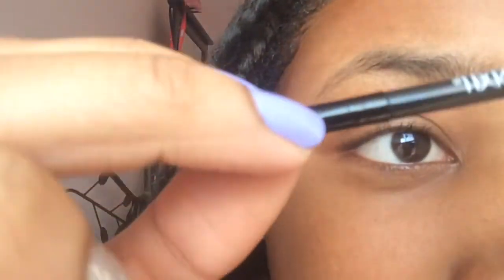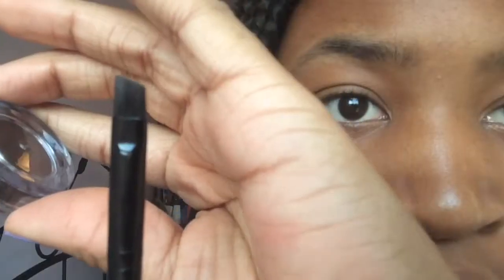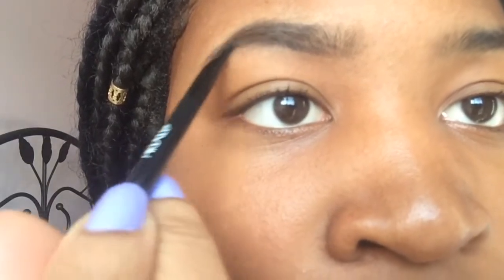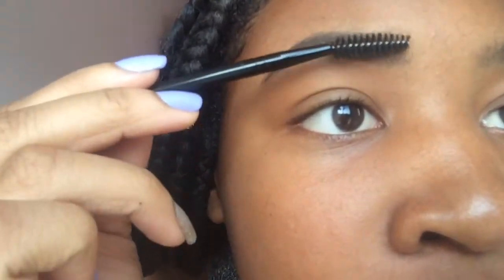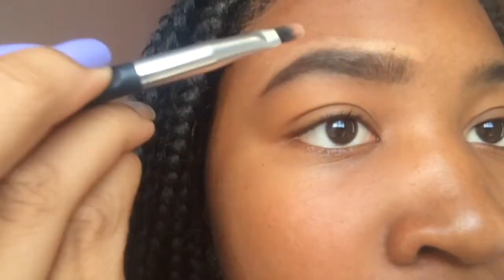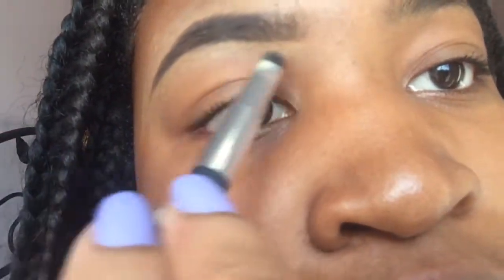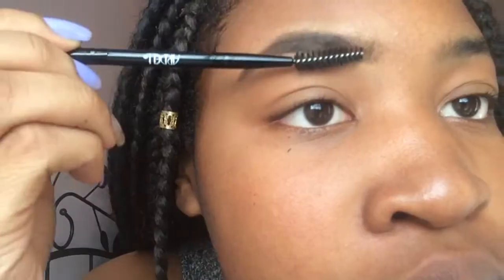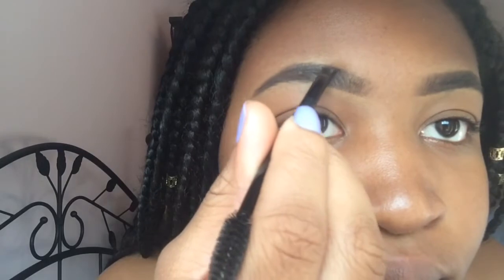Eyebrow Routine 2016 || SIMPLYSHARMZ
Hey guys! So this is just my everyday eyebrow routine it's super simple!

Products used
Ardell eyebrow pomade colour: dark brown
Mac studio finish concealer colour: Nc45